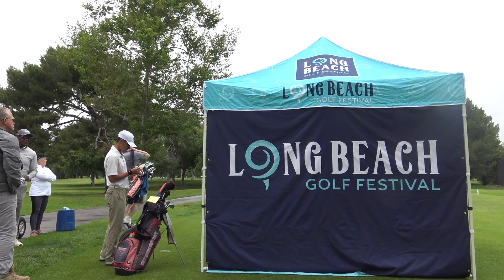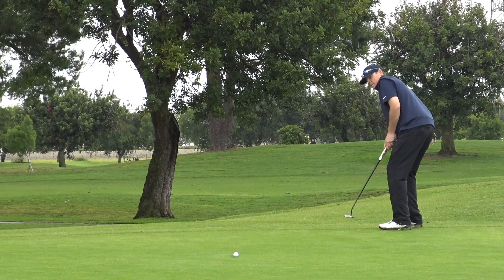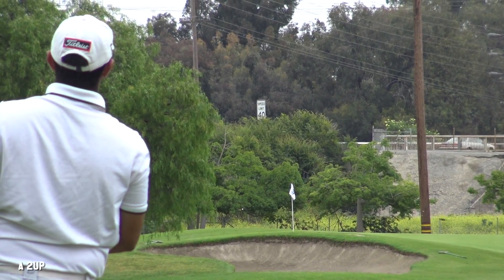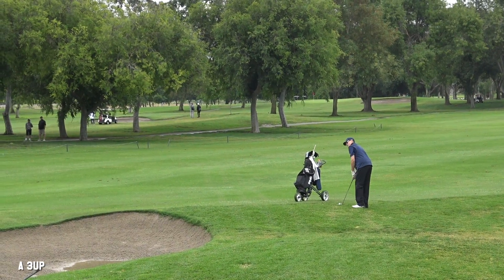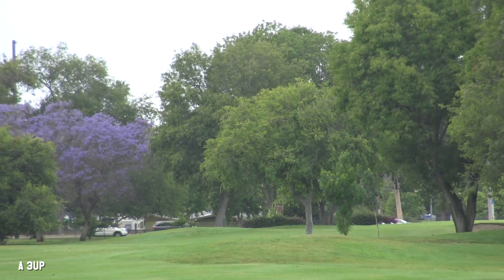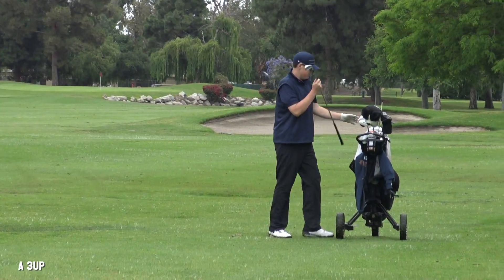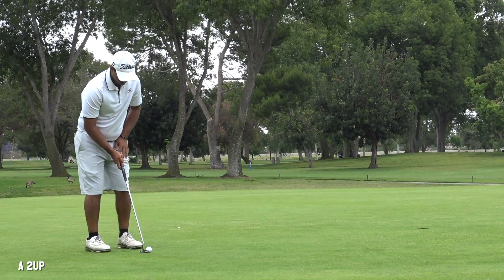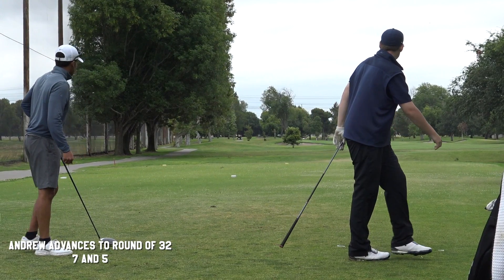Long Beach Match Play Round of 64, Andrew vs Landon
This video is about 2019 Long Beach Match play Round of 64, Andrew vs Landon